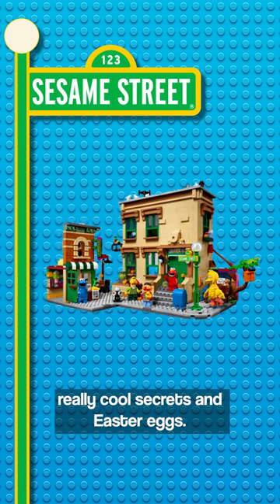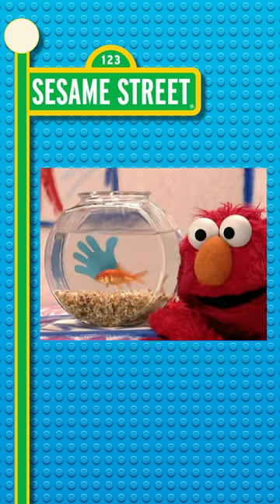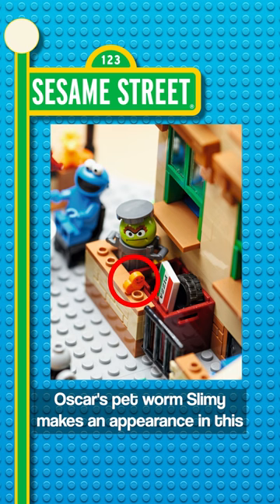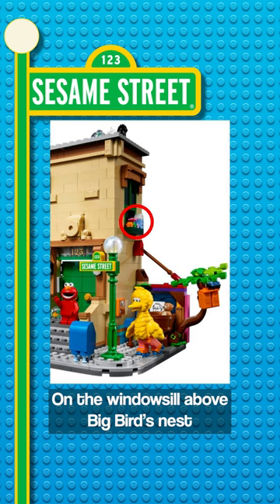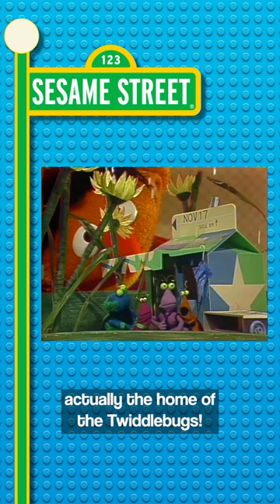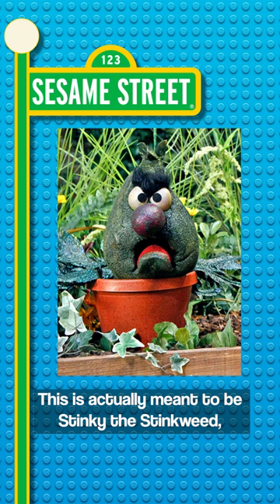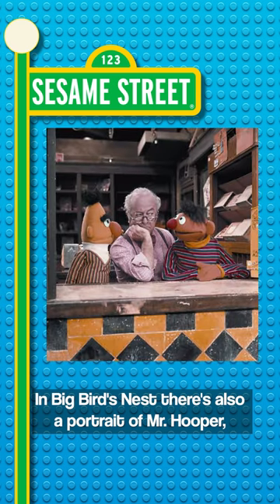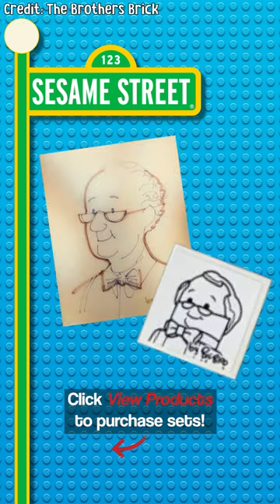Hidden Secrets In The LEGO Sesame Street Set!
The LEGO Sesame Street Set has some really cool hidden secrets and easter eggs! Watch until the end to find out what surprises are amongst the set.